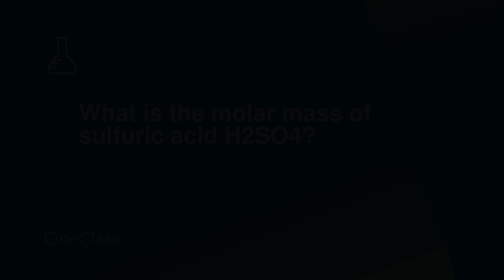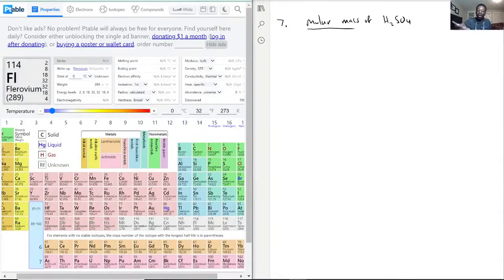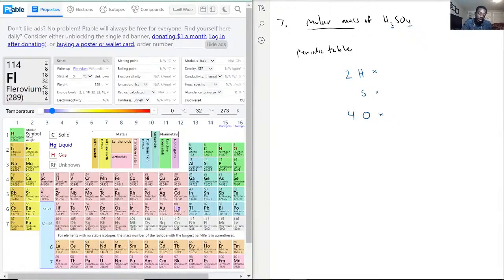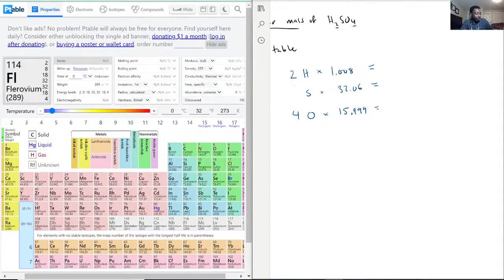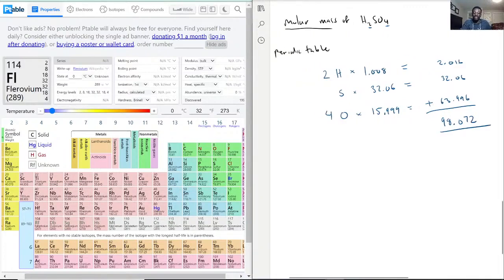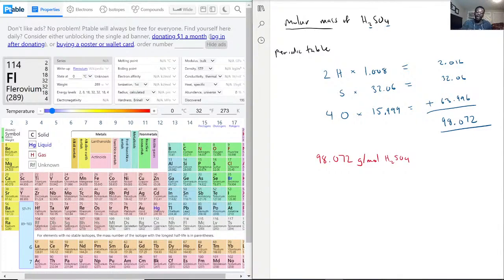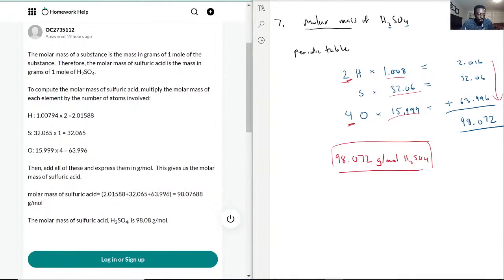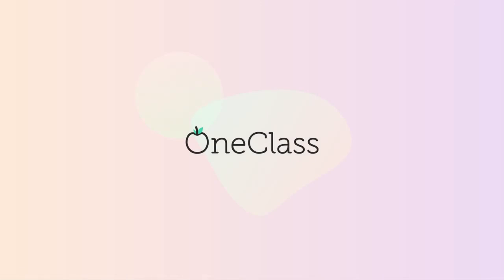What is the molar mass of sulfuric acid H2SO4?